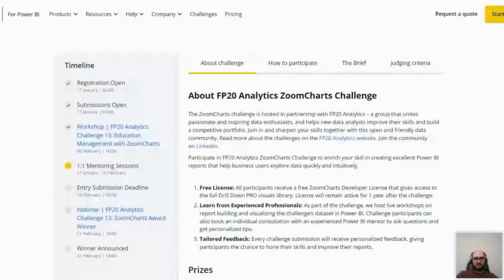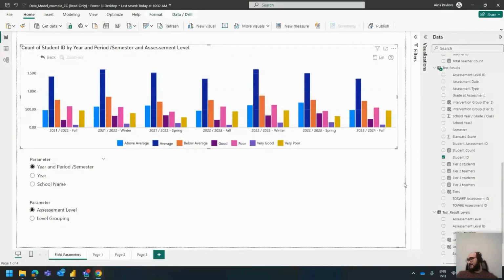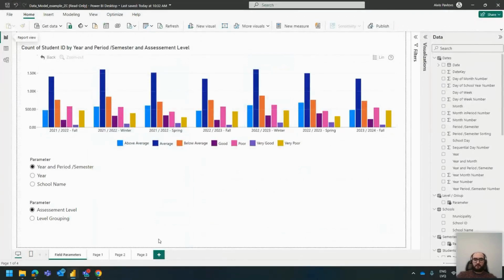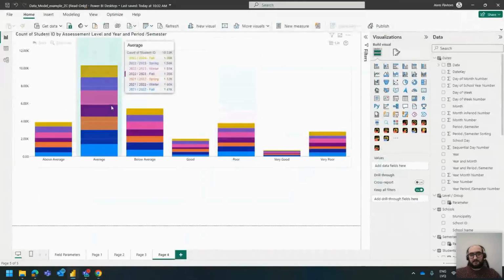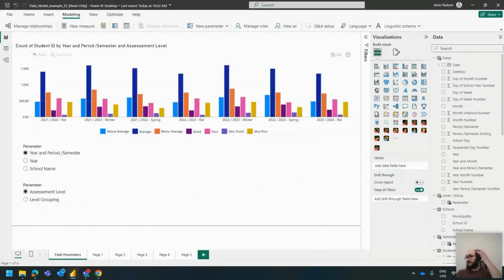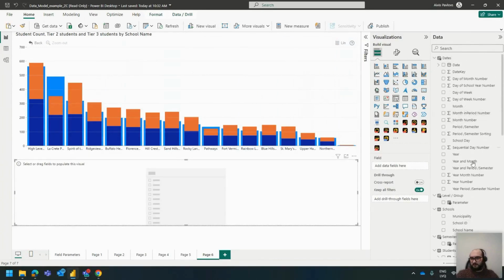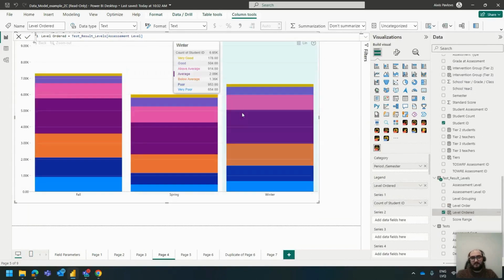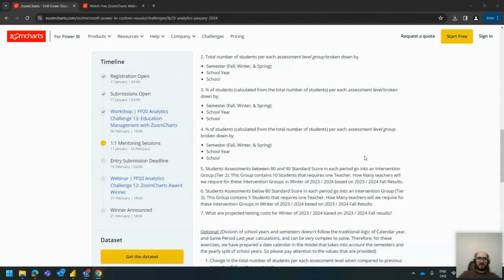FP20 Analytics Challenge 13: Education Management with ZoomCharts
Join us for a session of report building tips and live Q&A based on the Challenge 13 dataset